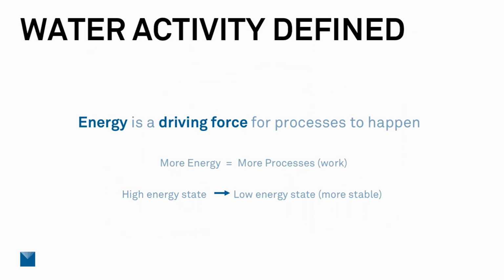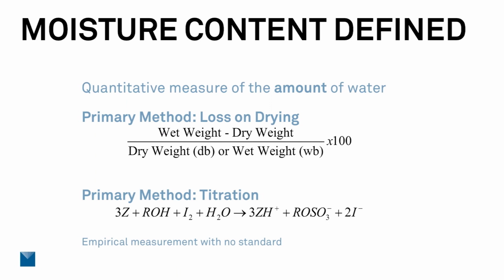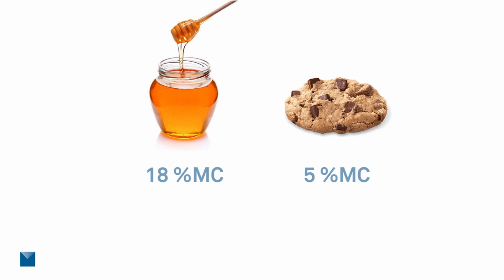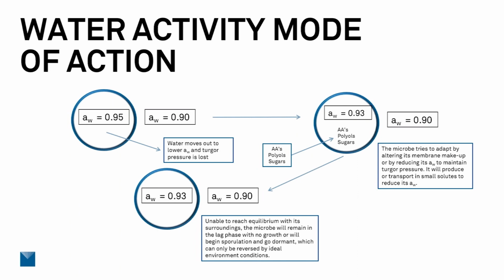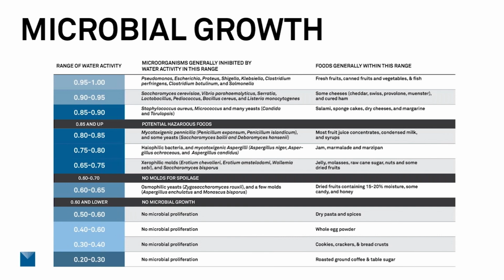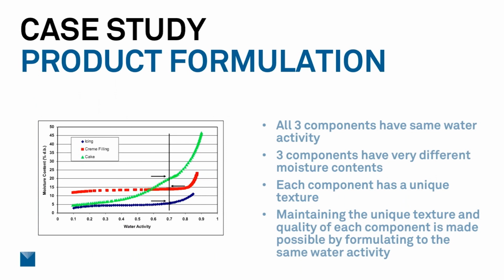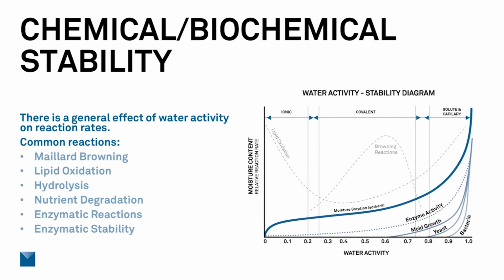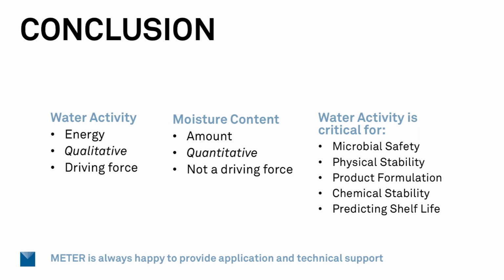Water activity 101: Master the basics of water activity in food safety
Water activity isn't an intuitive concept for most people. But once you understand it, it can give you the power to control moisture in food. Preventing microbial growth is just the start.

Get the essentials of water activity and how it can improve food safety and quality in this 20-minute webinar. You’ll learn:

— What water activity is and how to use it

— How it’s different from moisture content and why there's so much confusion on this topic

— Why it controls microbial growth and what levels to watch for

— How understanding water activity can help you control moisture in your product

Presenter Mary Galloway has been a lead scientist in the METER Food Research & Development lab for more than a decade. She specializes in using and testing instruments that measure water activity and its influence on physical properties. She has worked with many customers to solve their moisture-related product issues and frequently gets the chance to answer the question, “What is water activity?”

Chapters:
00:00 Welcome
00:49 What we'll cover
01:36 What is water activity?
03:53 Fugacity
04:44 Vapor pressure
06:10 What is moisture content?
08:41 Moisture content VS water activity
11:02 Example: Honey + Cookie
12:25 When to use MC, water activity
13:33 Moisture sorption isotherms
15:41 Microbial growth + water activity
18:28 Microbial growth limits
20:58 Food microbe risk categories
22:18 Case study: Microbial growth
25:02 Case study: Powder flow
26:51 Case study: Product formulation
31:01 Water activity + chemical reactions
32:37 Summary
34:04 Q&A: Lowering water activity
35:26 Q&A: When to measure aw
37:50 Wrapup